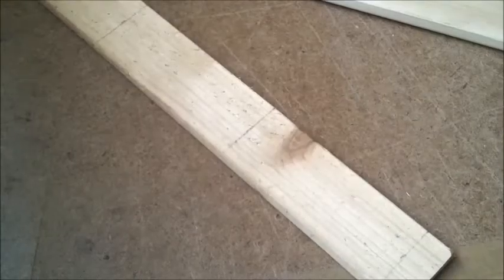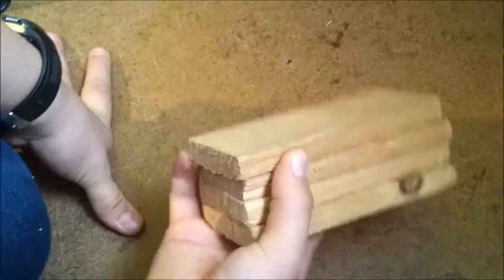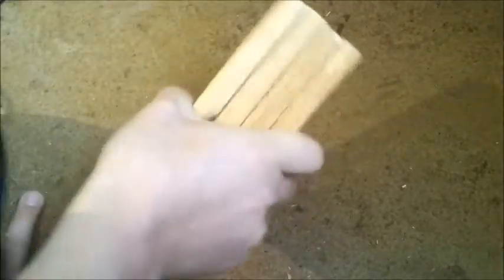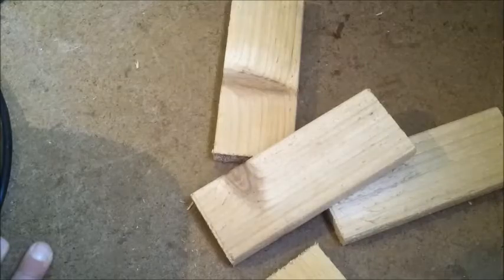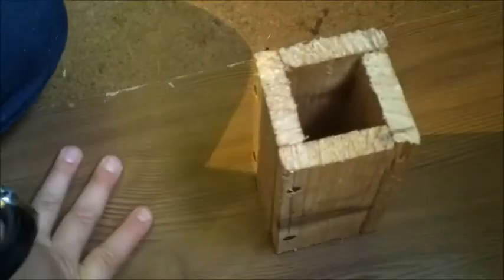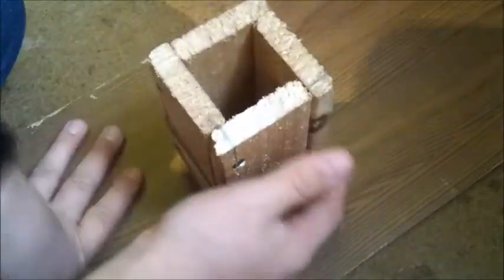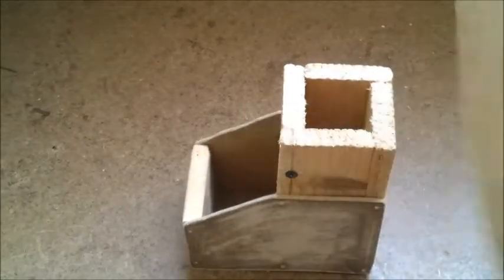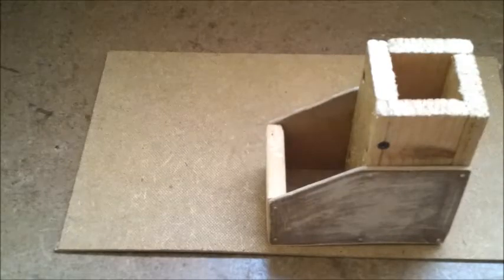How To Make A Rustic Pencil Holder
In this video you will learn how to make a
rustic pencil hoder to cheer up your desk.
this project is also a good weekend project idea.